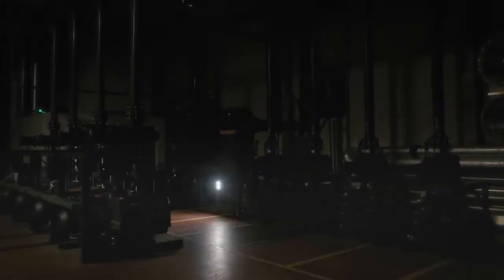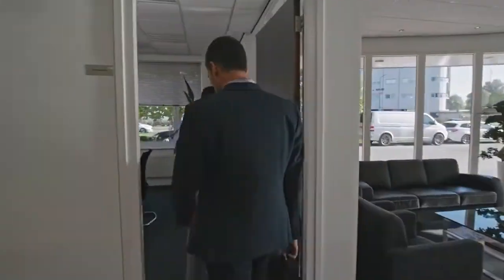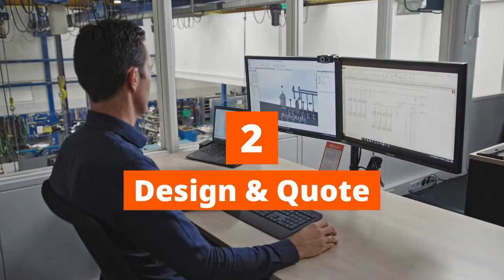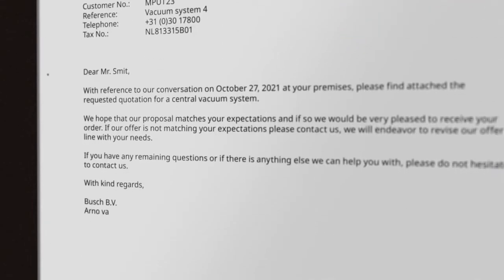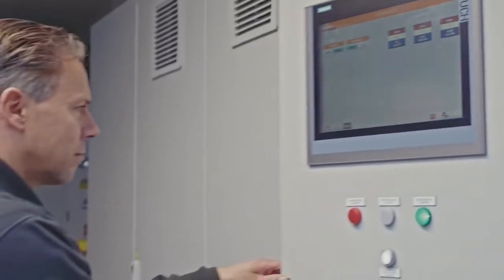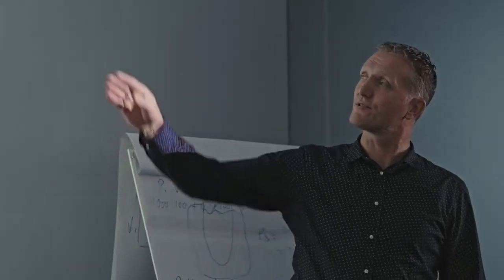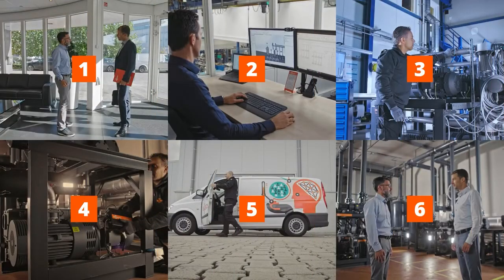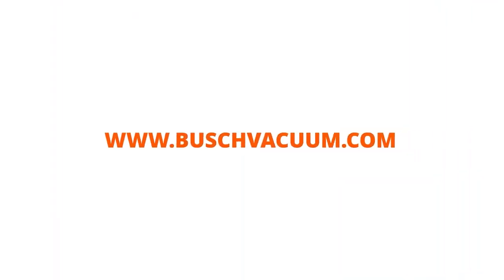Industrial Vacuum System Solutions – The Busch 6 Step Approach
INDUSTRIAL VACUUM SYSTEMS BUILDING
Busch is your partner of choice for industrial vacuum systems

dallas_teaser_open_systems_1
Busch offers vacuum system solutions. This means we are your partners in a process. We don’t just ship you a vacuum pump.

We work together on each step to create a fully operational, sustainable, custom-fit system. From initial analysis to design, from installation to top quality service.

No matter your location, no matter your application, whether it is modular or customized. Busch will help you find the solution that is perfect for you and your needs.

1. CONSULTATION AND ANALYSIS
video_screenshot_step_1
Getting to know you and your requirements
This very important initial step is to examine and understand your business’ challenges and expectations.

Your local Busch expert will visit you on-site and together with you will discover the best solution for your individual needs. Based on
questions like: what is the most suitable pump technology? What is the scope of the customized vacuum system?

Ultimately, it is about the vacuum technology that meets your requirements…exactly.

2. DESIGN AND QUOTE
video_screenshot_step_2
The price of the future
Our local engineers will outline an overall concept in close cooperation with you. This is the framework for designing and building your vacuum system, taking into consideration, among other things, local conditions, compliance, safety, performance and easy operability.

Your Busch expert will then present you with a clear and comprehensive quote for your bespoke vacuum solution system.

3. REALIZATION
video_screenshot_step_3
Down to the nuts and bolts
Your vacuum system solution will be built in one of your local systems building centers. With support from our global network of experts.

4. INSTALLATION AND TRAINING
video_screenshot_step_4
You know what we know
Once that is complete it is time to install your system solution. This means not only delivering it, but also local engineers connecting it to your production process, with the necessary piping and duct work.

Once installed, we will verify leak tightness, proper functionality and compliance. As soon as the system is installed, we will take care of on-site testing and commissioning.

Training is another vital component. Our experts will fully train your staff for safe and reliable operation of your new vacuum system. They will learn how to maintain maximum performance.

5. SERVICE
video_screenshot_step_5
No downtime, no wasted time
Your efficient and reliable vacuum-assisted production process is now fully operational and being run by your trained staff. We make sure things stay that way with top-level Busch service – based on preventive maintenance. This is on site or remotely using our digital services. A help desk is always available to support you with all issues.

Interested in IoT? No worries, we could advise you on OTTO, our digital services.

6. CUSTOMER SATISFACTION
video_screenshot_step_6
Peace of mind is priceless. With your fully functioning system in place. With top quality service behind it. You can relax and enjoy the benefits your Busch vacuum solution will bring to your business.

More so with the knowledge that your solution is sustainable and will continue to adapt to future process expectations.

The local agent in Bangladesh:
SPINTEX TECHNOLOGY LTD.
APPLICANT OFFICE ADDRESS: PLOT- B-154 (1ST FLOOR), ROAD-22, NEW  DOHS, MOHAKHALI, DHAKA-1206, BANGLADESH.